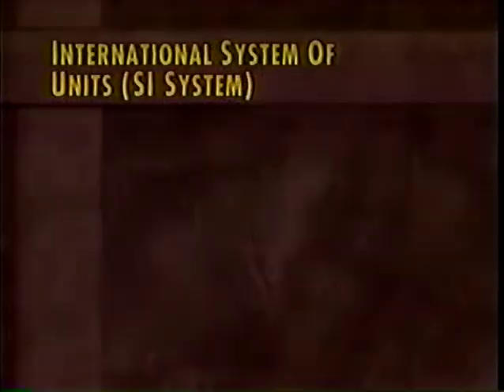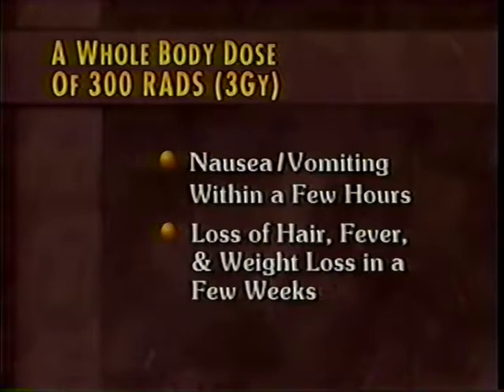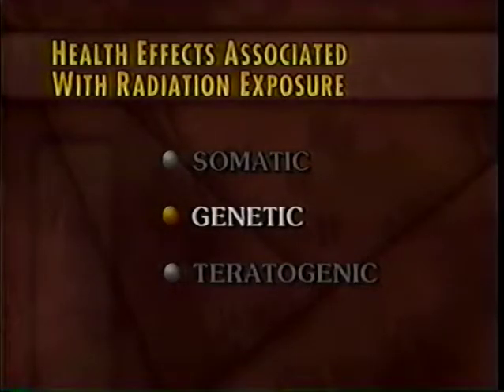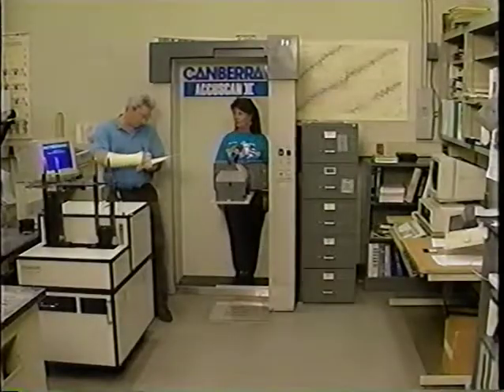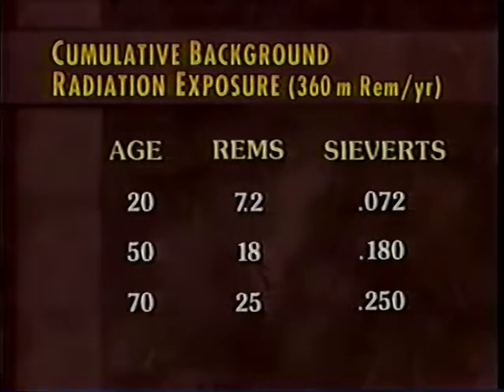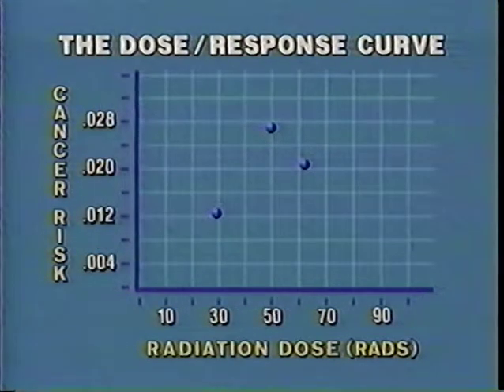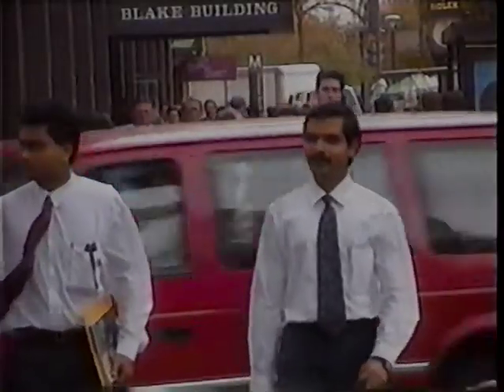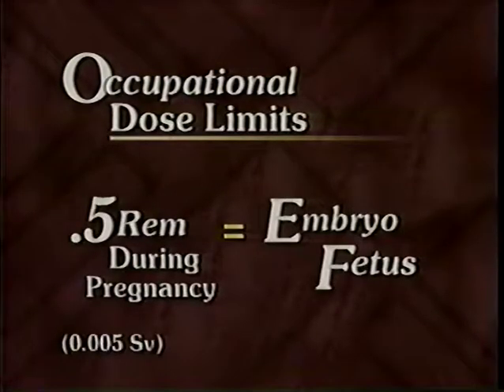Radiation Risks Revisited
Based on the NRC's Regulatory Guide 8.29 this video program reviews the risks associated  with occupational radiation exposure.  Cancer risk estimates and the linear no-threshold  controversy are discussed.  The program will help workers make an informed decision  about their limited radiation exposure risk.